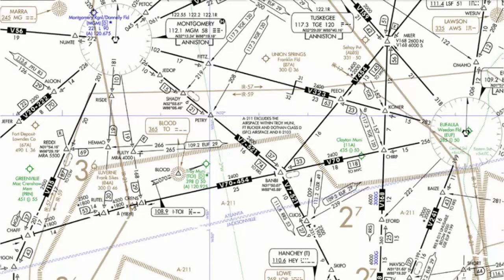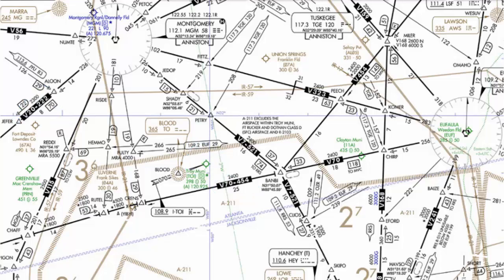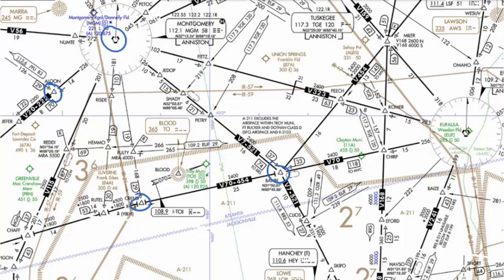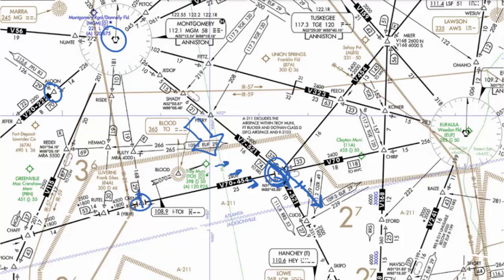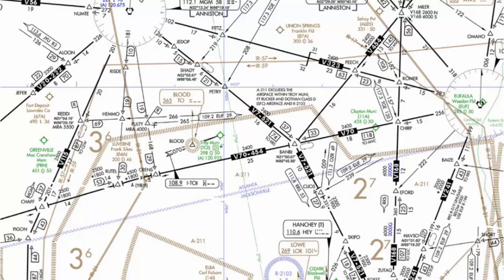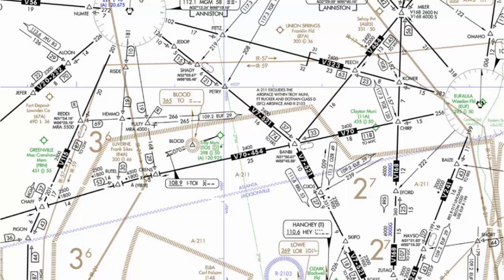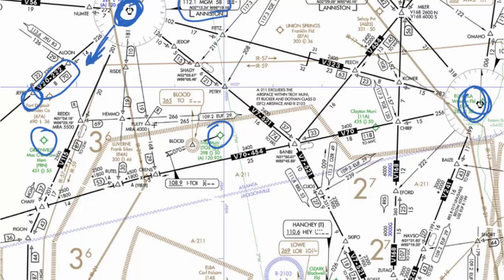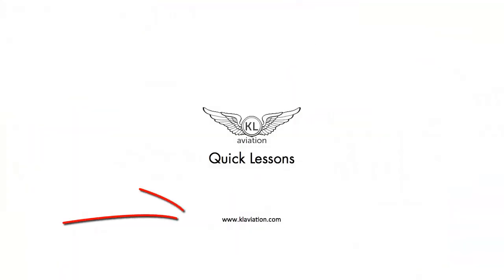Departing an Airport Without a SID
Most airports in the country do not have a Standard Instrument Departure or SID.  John wrote to us on our website to ask how he would file a flight plan from an airport that did not have a Standard Instrument Departure Procedure.

In this lesson we take a look at how you would file a flight plan from Troy Municipal Airport in Troy, Alabama.  Troy does not lie on a victor airway, nor does it have a navaid on the field.

When filing a flight plan using victor airways (we're using a no GPS example for this lesson), the first fix always needs to be a fix that will get us on to the airway.  We can't just file from the airport to the airway since we have no idea where on the airway that would put us.

So our flight plan would look like:
Departure Airport -- Navaid/Intersection -- Airway -- Rest of route

That way, you know exactly where you are intercepting the airway, and air traffic control knows exactly what you are doing.  This keeps you safe using proper altitudes and routes, and keeps you right on track.